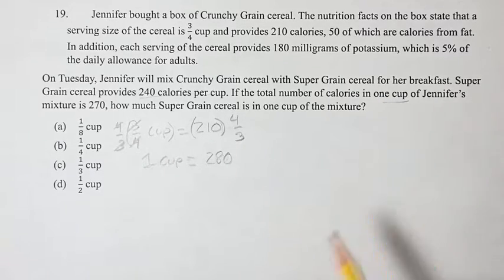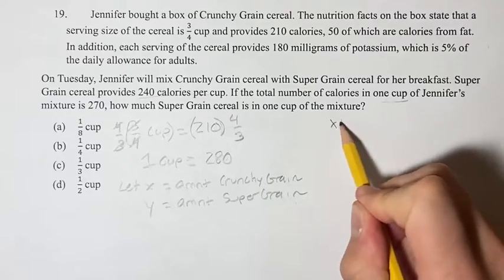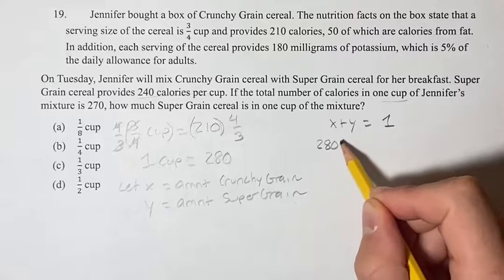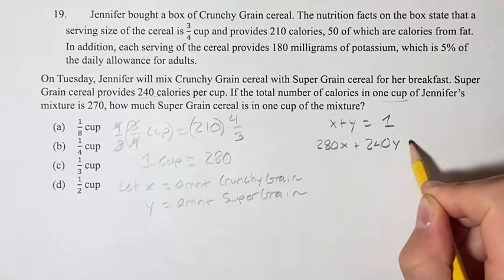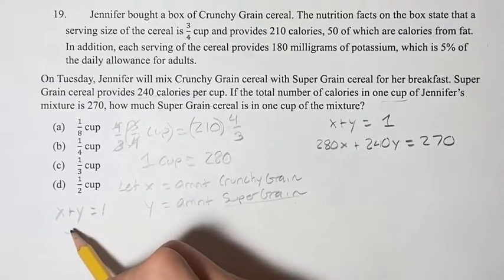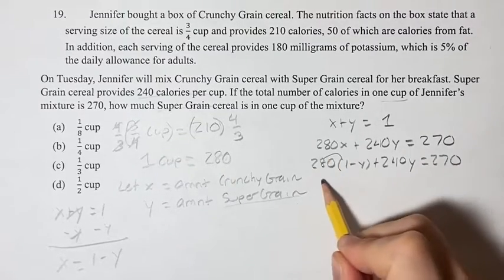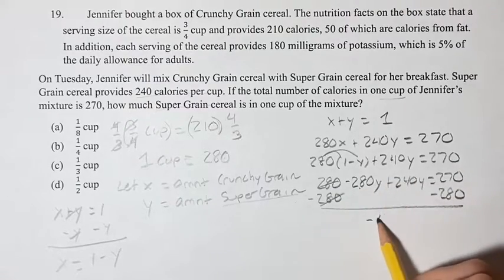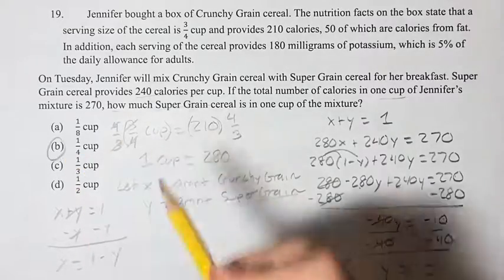19. On Tuesday, Jennifer will mix Crunchy Grain cereal with Super Grain cereal for her breakfast.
19. Jennifer bought a box of Crunchy Grain cereal. The nutrition facts on the box state that a serving size of the cereal is 3/4 cup and provides 210 calories, 50 of which are calories from fat. In addition, each serving of the cereal provides 180 milligrams of potassium, which is 5% of the daily allowance for adults.

On Tuesday, Jennifer will mix Crunchy Grain cereal with Super Grain cereal for her breakfast. Super Grain cereal provides 240 calories per cup. If the total number of calories in one cup of Jennifer’s mixture is 270, how much Super Grain cereal is in one cup of the mixture?

(a) 1/8 cup
(b) 1/4 cup
(d) 1/2 cup

Problem 19